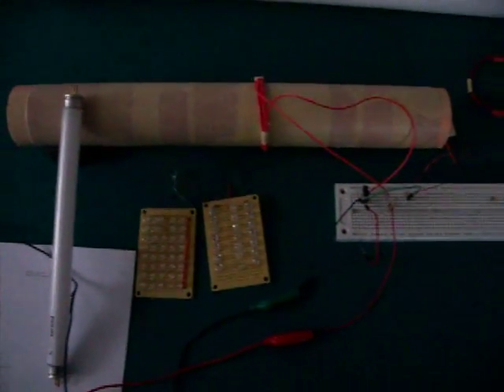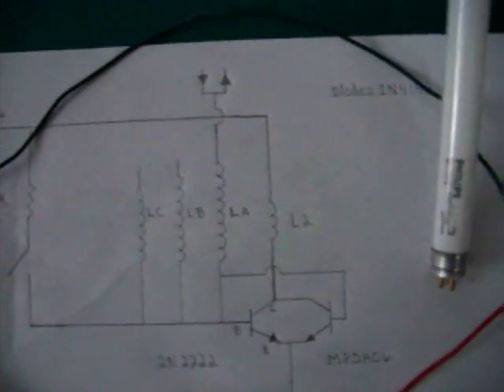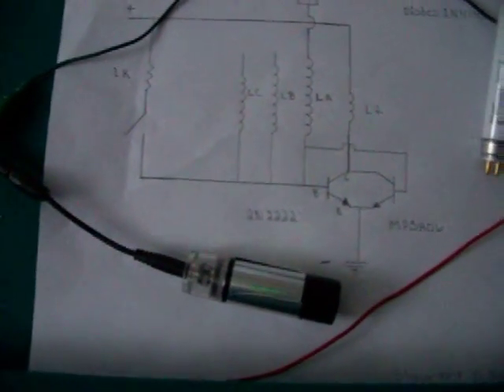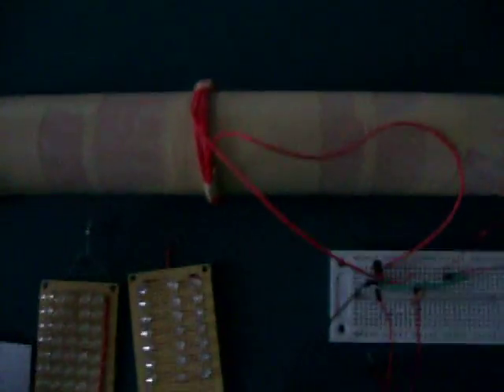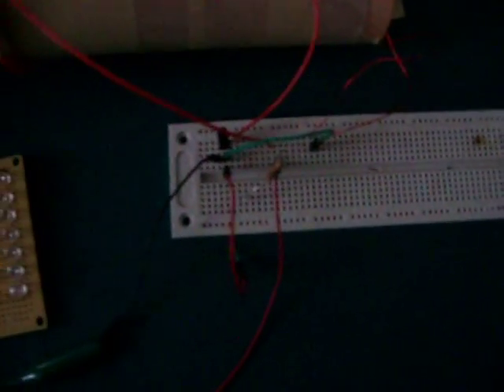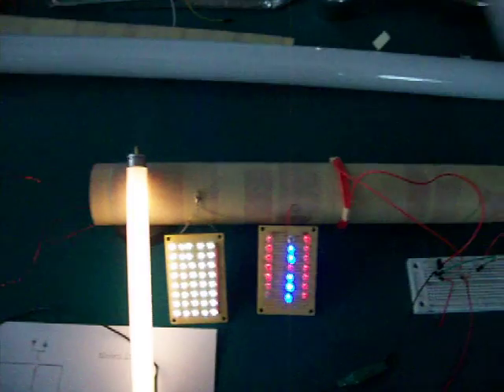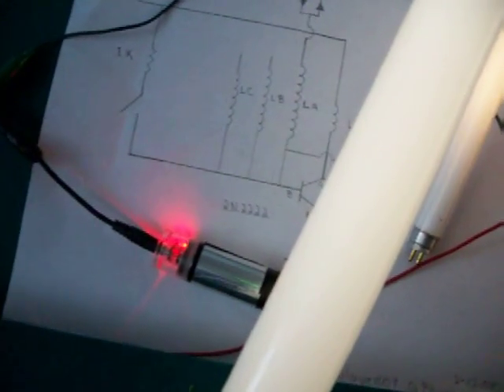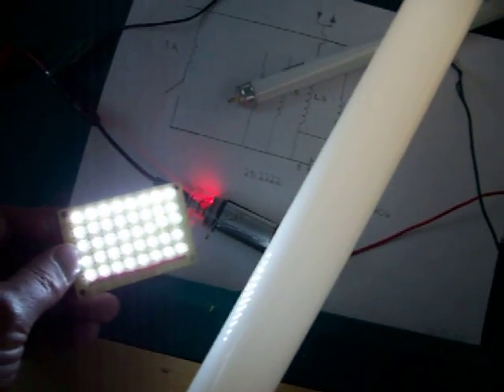Exiter Coil Test 2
This is just a short video to document the coil before I try the next coil.